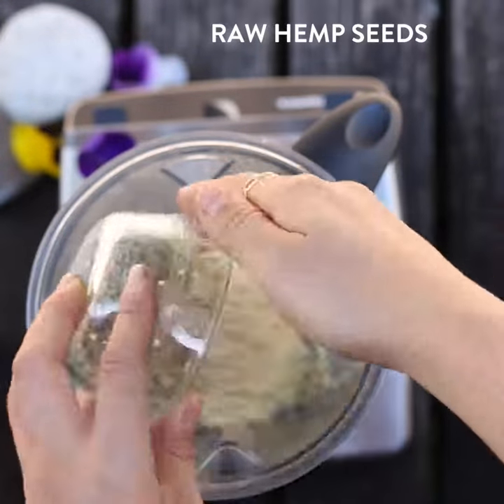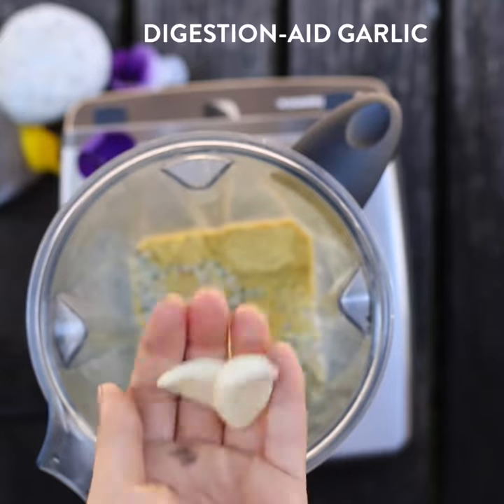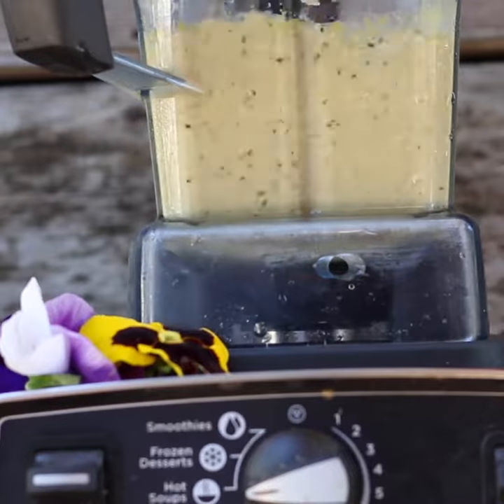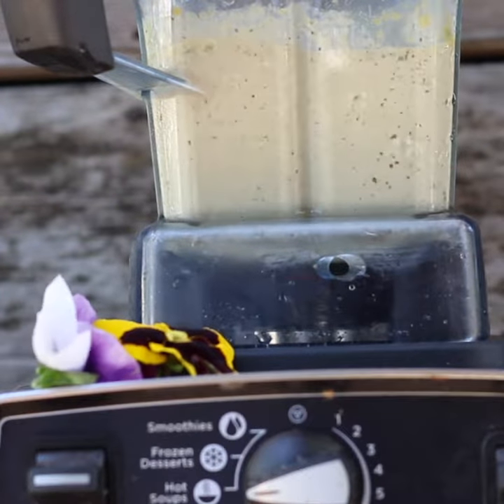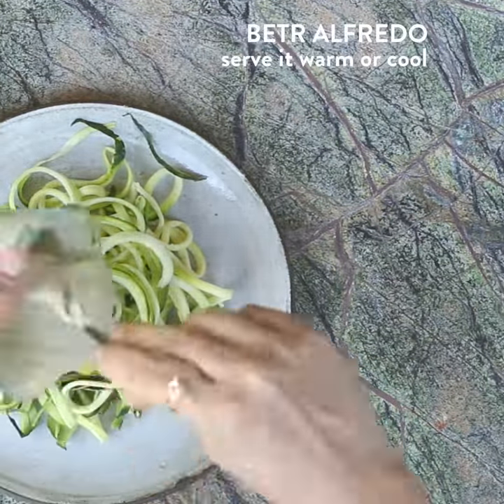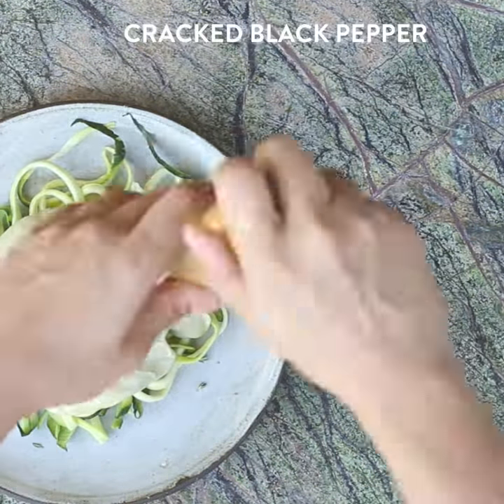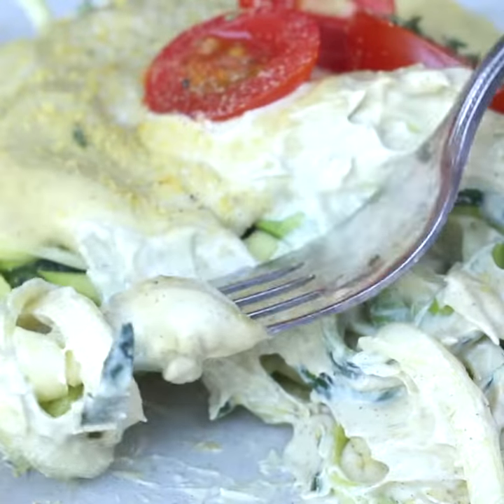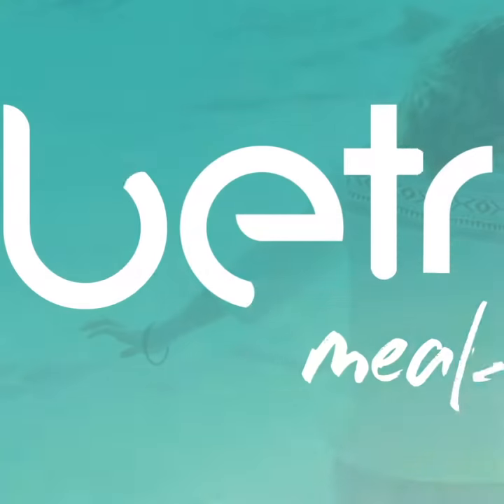Betr Fechinni Alfredo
You may think getting healthy means depriving yourself of food, but did you know that actually it's about making it a lifestyle FULL of awesome food? The secret to a healthy lifestyle is to LOVE what you eat and to have the BEST support surrounding you while you make it a lifestyle.

Full recipe for members on our app

ABOUT BETR
We make it easy to stop dieting, and start healing. See how Betr can get out of dieting and on a custom track to a healthier life.

WE LOVE TO CONNECT!